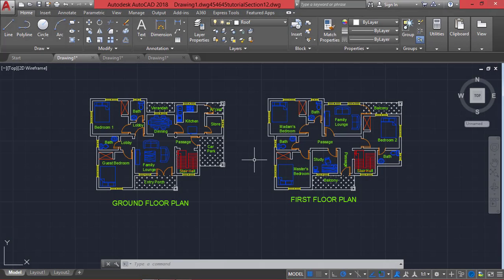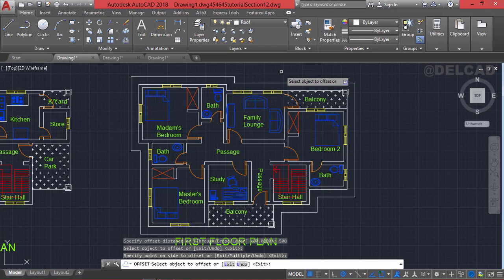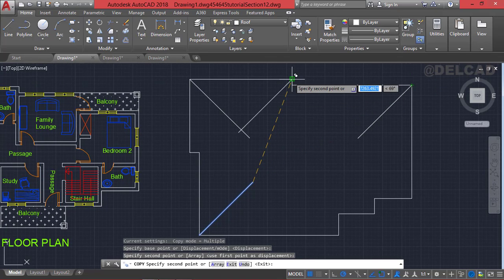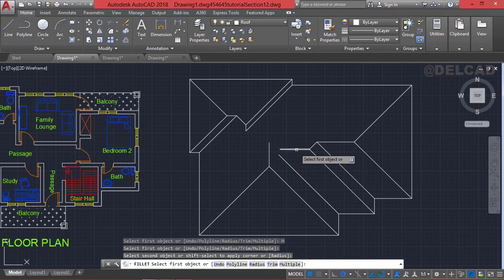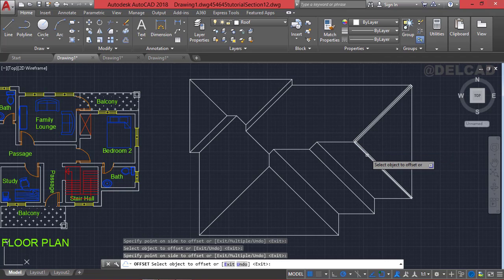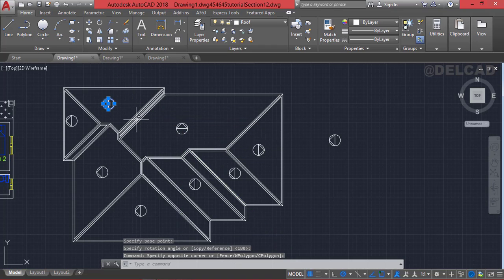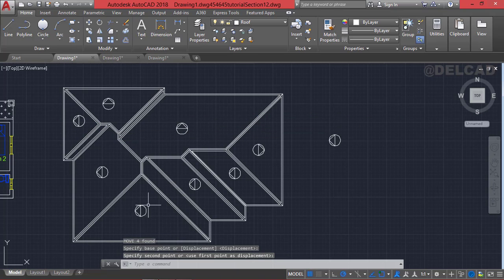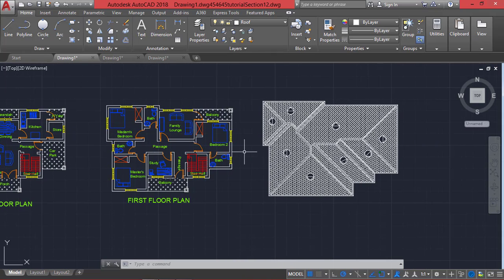Full Building Plan drawing in Auto CAD Part 3 Roof plan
This video is a series in drawing of full building plan (Floor plans, Elevations, Roof plan and Section) in Auto CAD. This plan is for a one storey building, with the ground floor and first floor. In part 1, we draw the ground floor plan and in part 2 we draw the first floor plan. Checkout the videos for part 1 & 2 on my channel. Drawing of the Elevations (Approach, Rear, Right and Left) and Sections shall be covered in a later video, soon to be released after this.
Thanks.